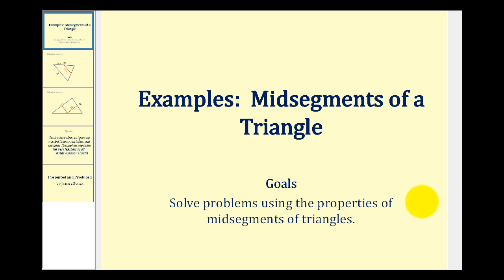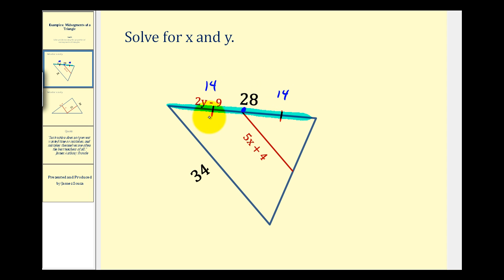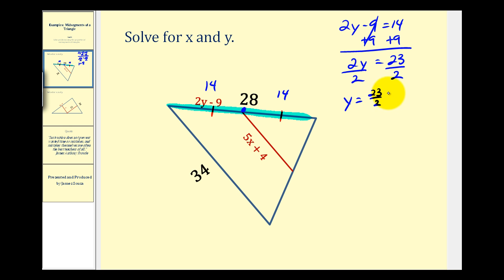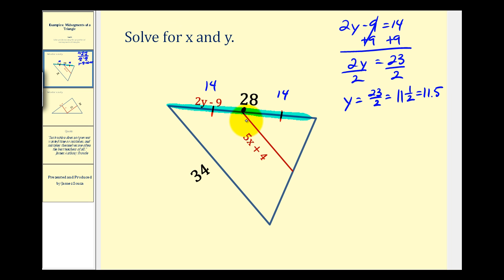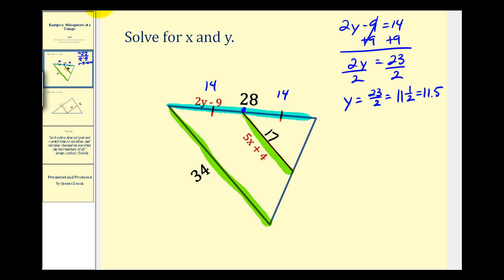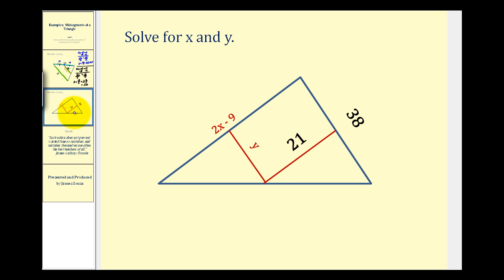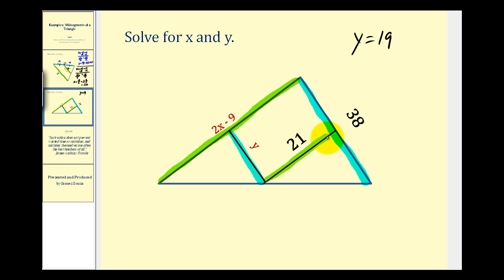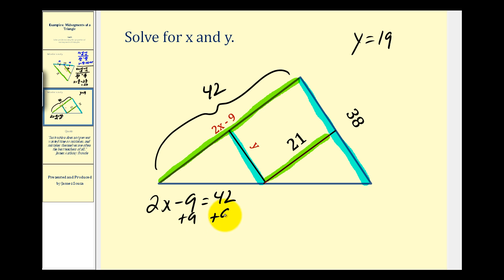Examples: Determining Unknown Values Using Properties of the Midsegments of a Triangle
This video provided example problems of how to determine unknown values using the properties of the midsegments of a triangle.